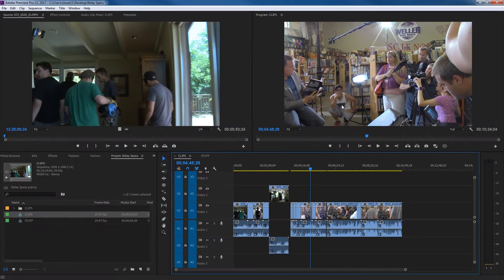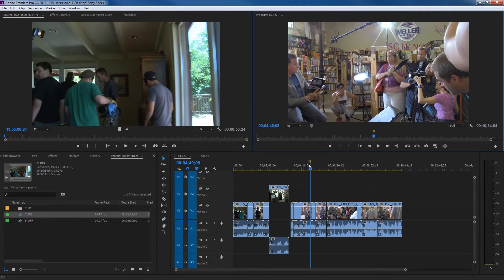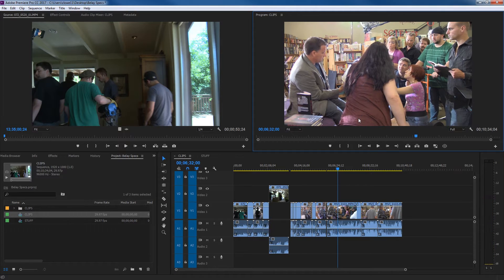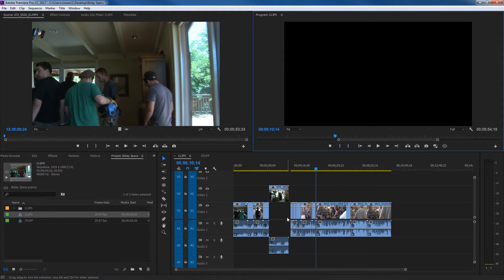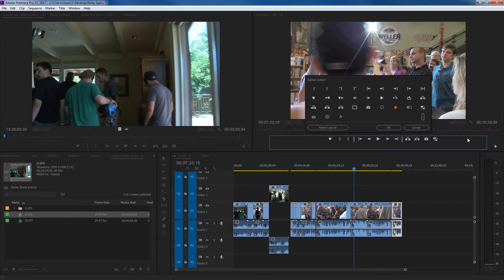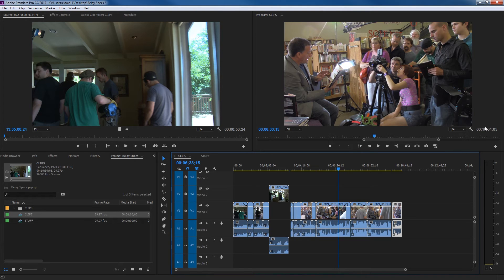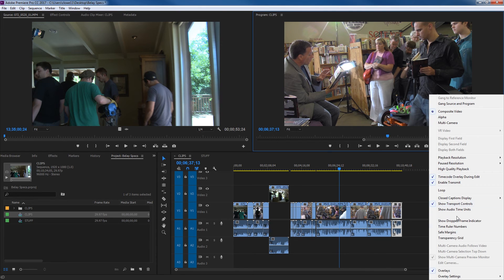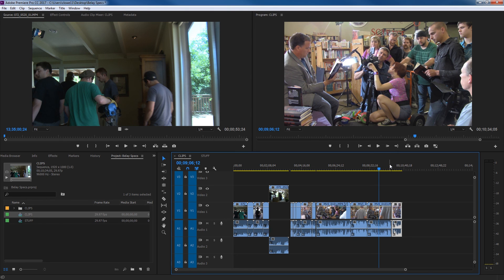E11 - The Program Panel - Adobe Premiere Pro CC 2017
This episode is showing how to use the Program Panel in Premiere Pro CC 2017.